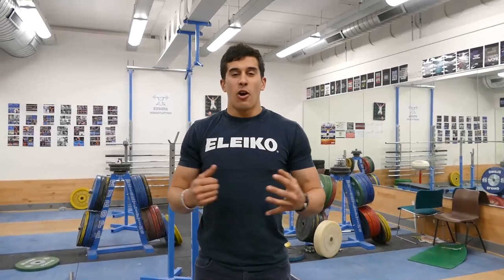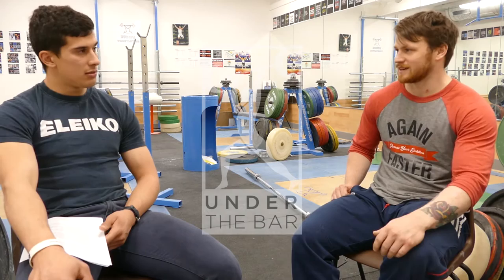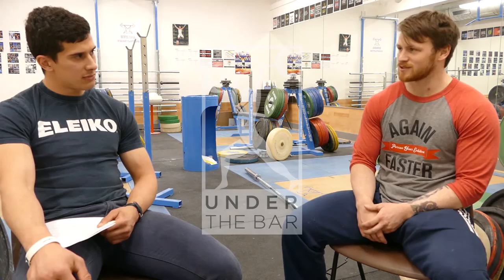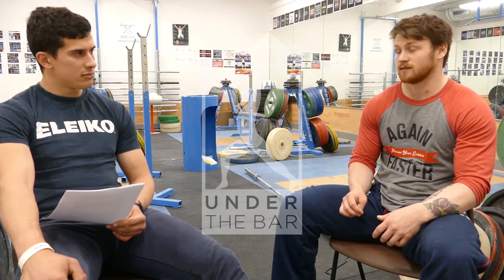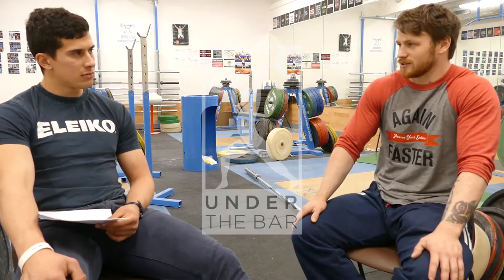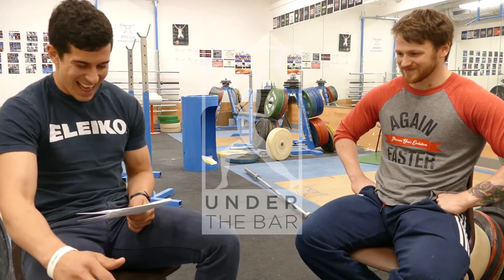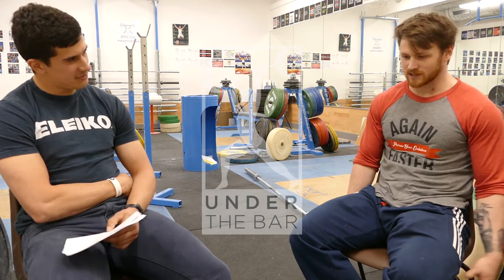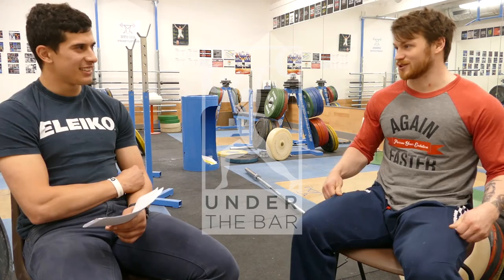Behind the bar episode 1: Jack Oliver interview part 3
In this 3rd part of the Interview we talk to Jack about his relationship with equipment manufacturer Again Faster, his views on the new breed of coaches coming into Weightlifting, becoming a big squatter, his signature exercise 'JDL's', Chine weightlifting and it's faults and really common errors in the Snatch and Clean+Jerk.

@underthebarwl on Instagram

@underthebaruk on Twitter